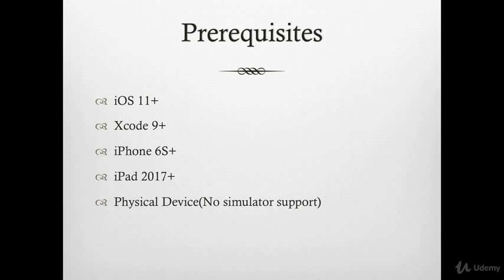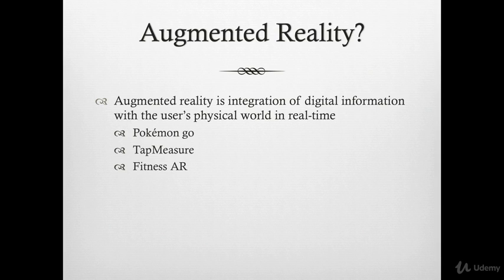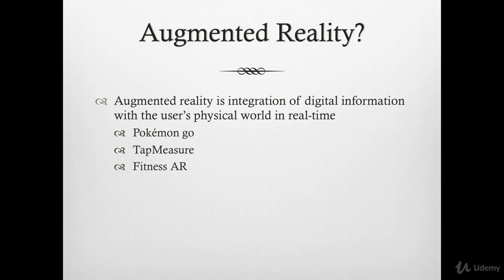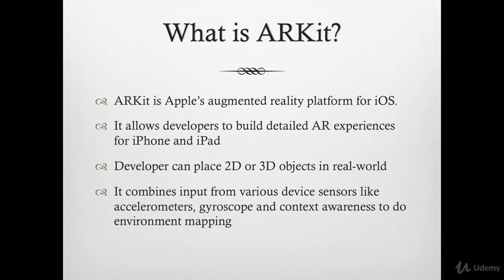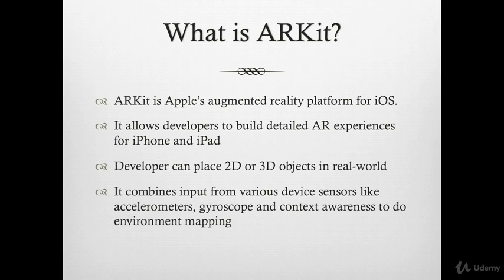ARKit - Beginner to Professional in Swift 4 and iOS 11 : Introduction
ARKit - Beginner to Professional in Swift 4 and iOS 11
Learn to develop awesome augmented reality apps using Apple's ARKit Framework in Swift.